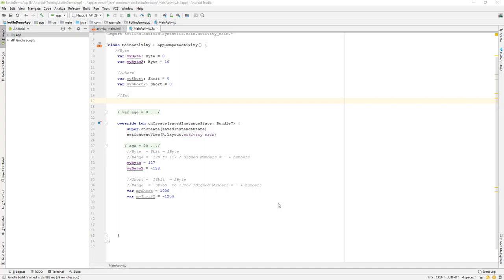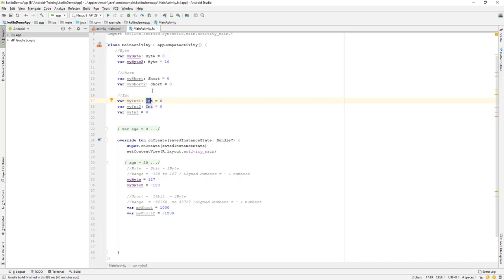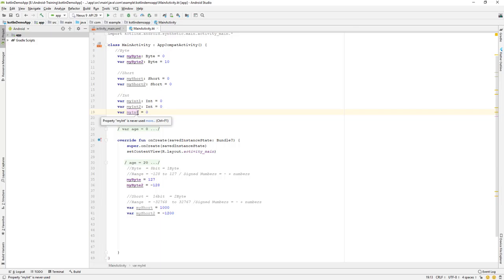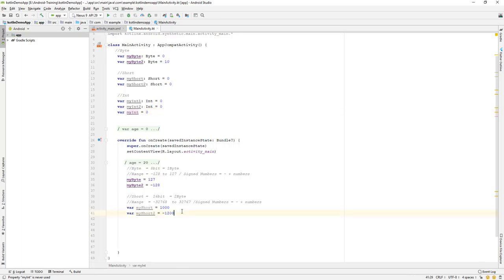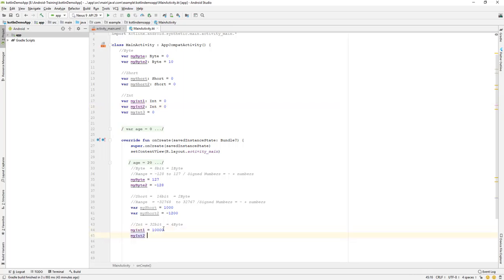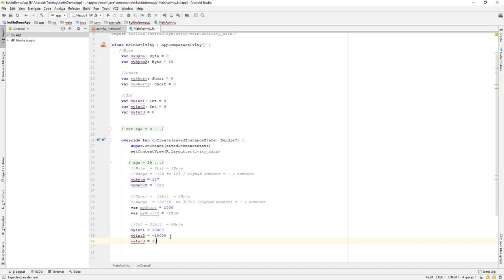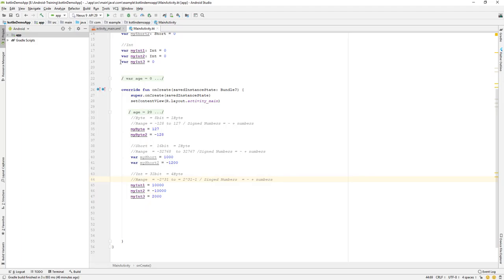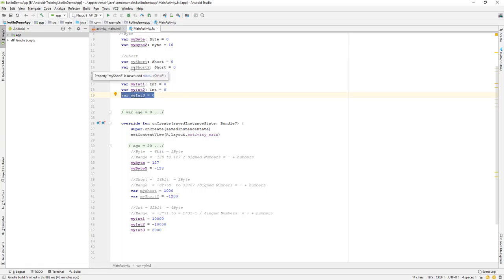Android | Kotlin | Training : Integer DataType